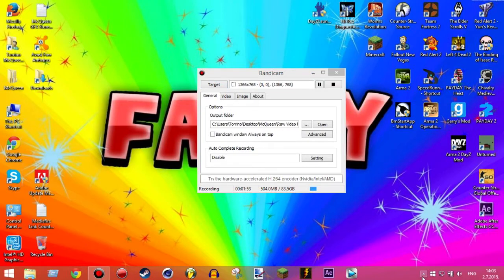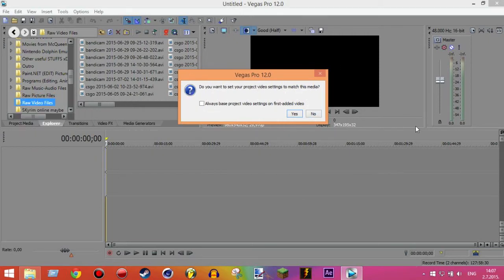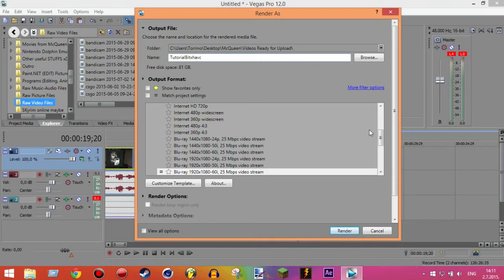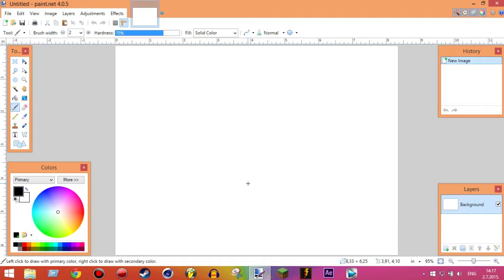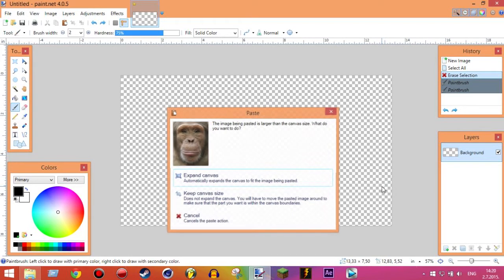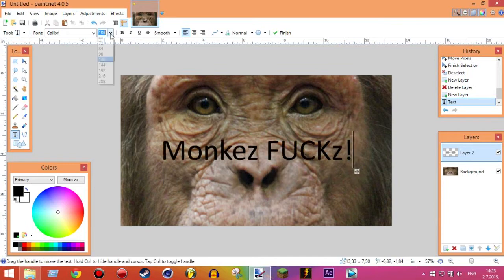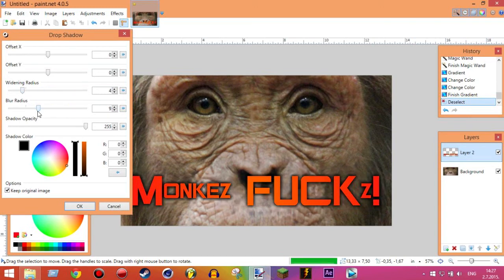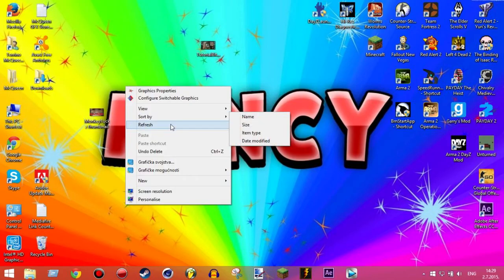HOW WE MAKE OUR VIDEOS! (By: McQueen Productions)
WANNA KNOW HOW WE MAKE OUR VIDEOS?!
WELL FIND OUT BY CLICKING ON THIS VIDEO!
YES! CLICK ON IT YOU LITTLE PIGLET...
How's et' going guys,
the productions are back for some more EPIC videos!
Torrino here with a new video..tutorial. ish.
How WE make our videos! In this video I will show you how
we make our videos..no shit... If you enjoy it make sure to

READING THE DESCRIPTION! :D